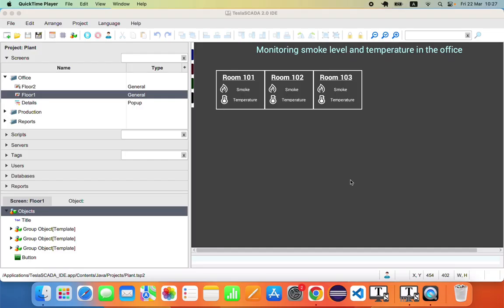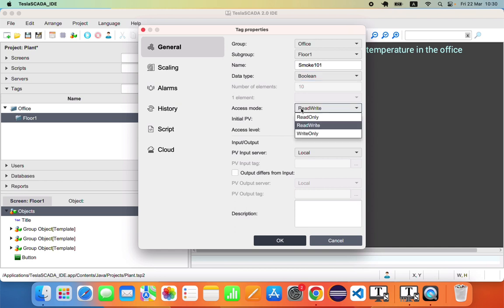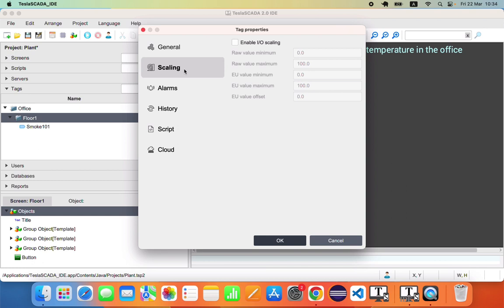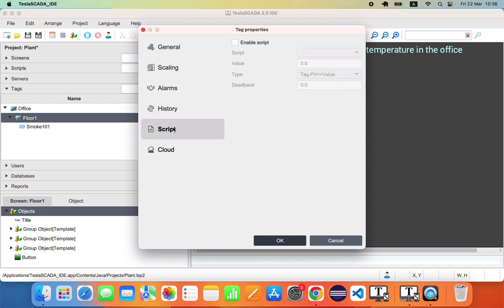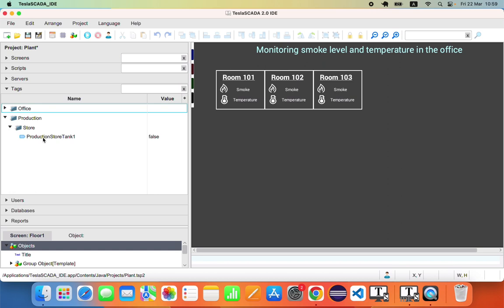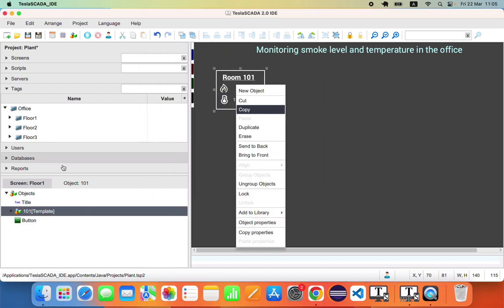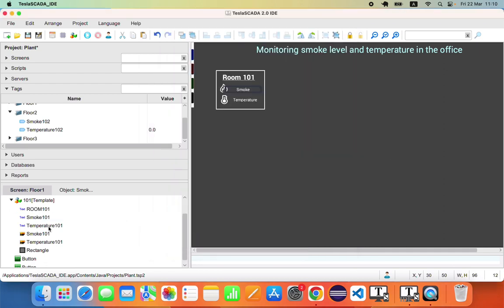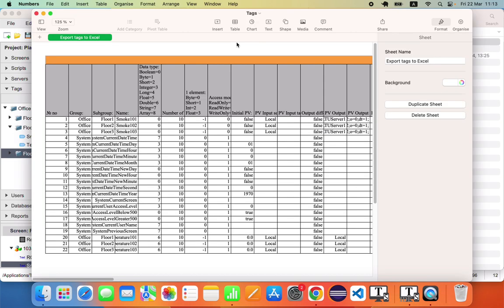Tesla SCADA for beginners. How to work with tags.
In this video we describe how to work with tags: create group, subgroup of tags, how to bind a tag to an object, how to simplify working with many tags of the same type and objects of the same type

Content of the video:
0:00​ Introduction.
0:20 Creating  a group and subgroup of tags.
0:44 Setting up tag's properties tab General.
4:20 Setting up tag's properties tab Scaling.
4:54 How deadband works.
6:12 Setting up tag's properties tab Script
6:42 Setting up tag's properties tab Cloud
7:24 How create tags of the same type quickly.
9:06 How to bind a tag to an object. How to make it easier.
14:08 Additional features for working with tags (connection of a tag with objects and scripts, export/import of tags, export of tags to Excel).